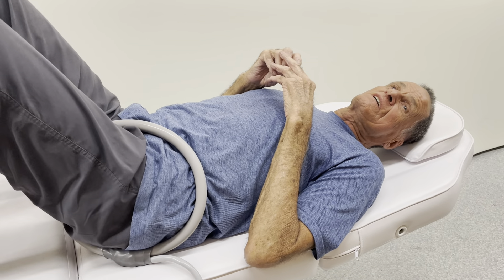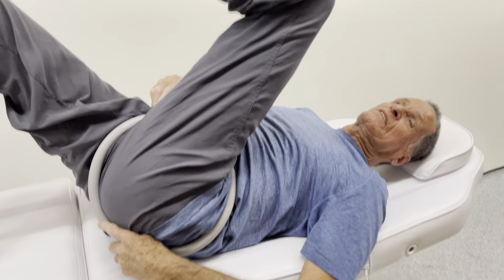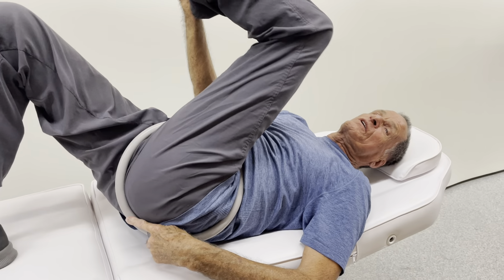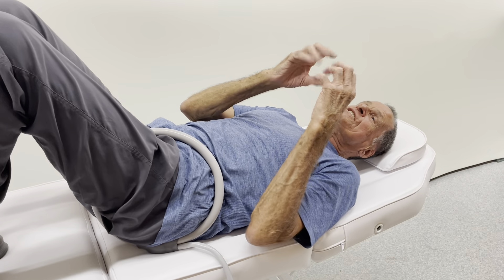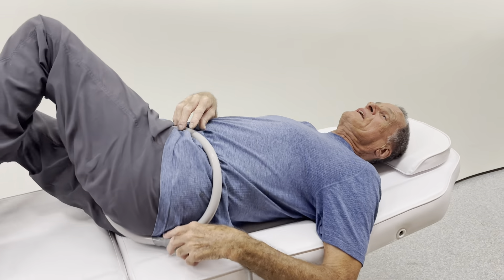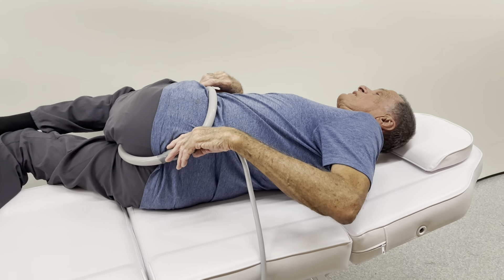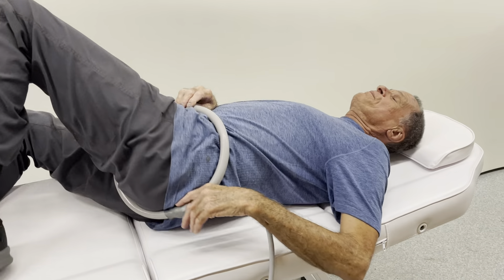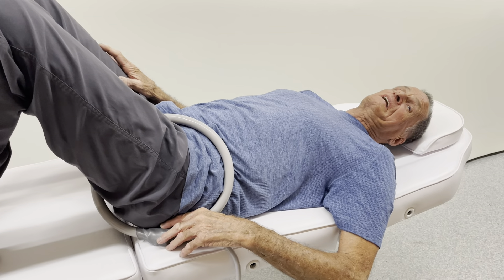PEMF is exercise at the cellular level, stretching into the pulse increasing your range of motion.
Flexing and exercises the cell membrane increases range of motion.  You can actually feel it right away.